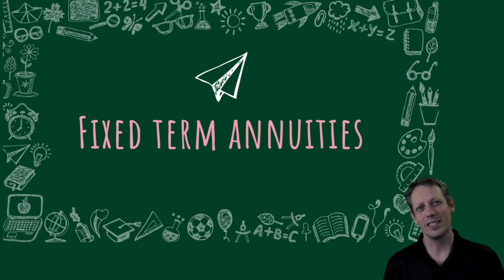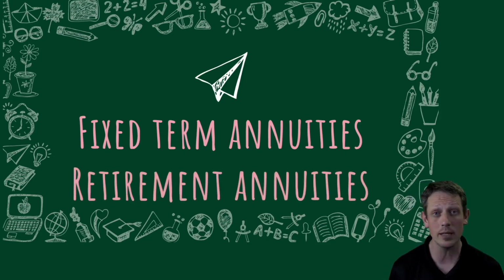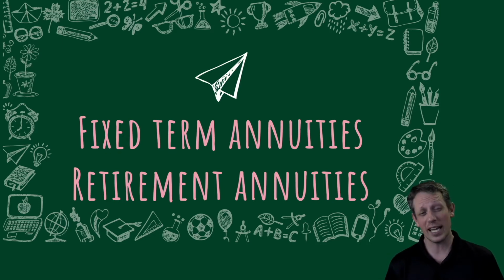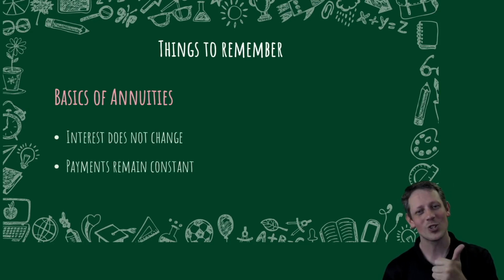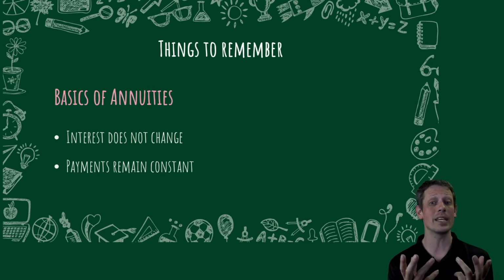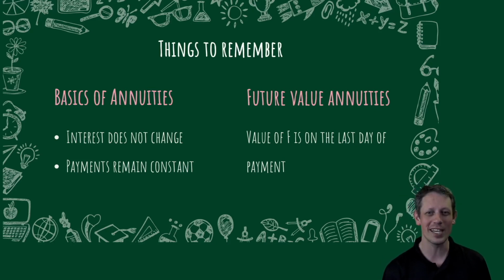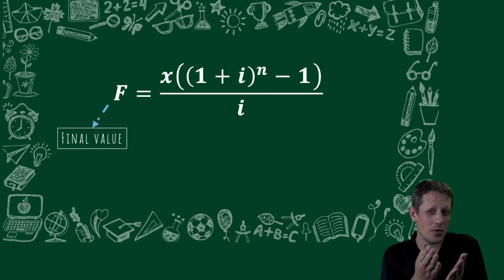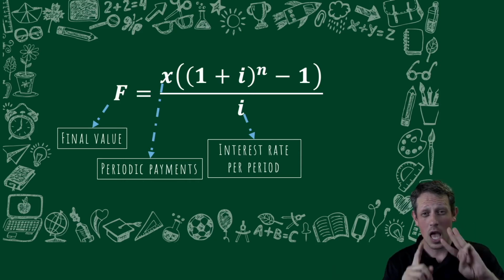3 Gr 12 Mathematics - Financial Maths - Future Value